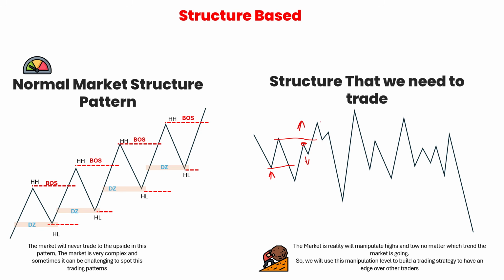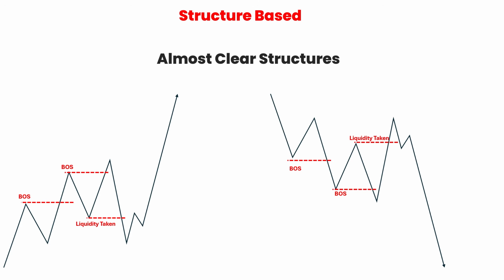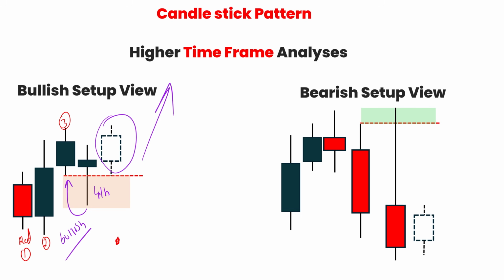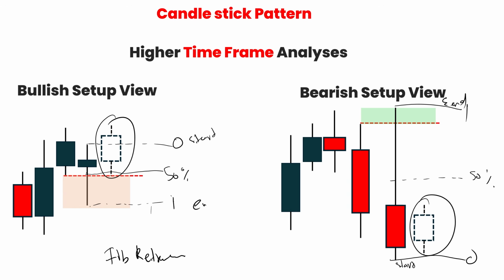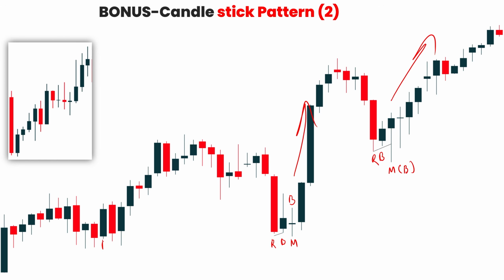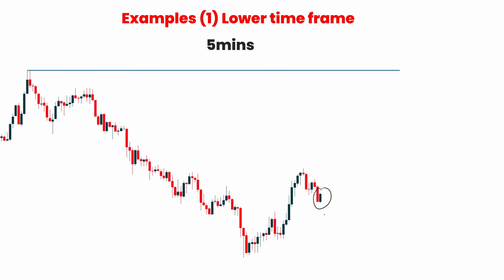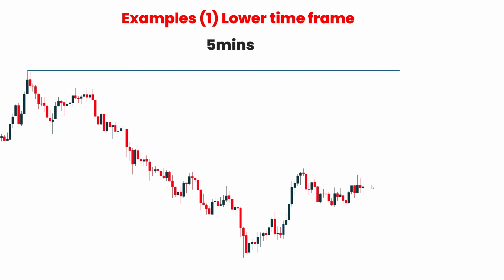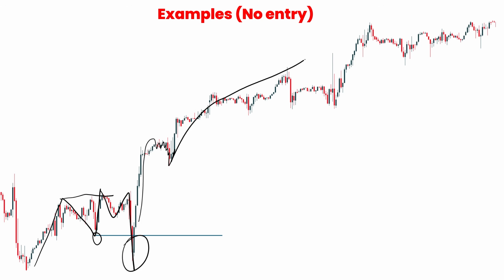This 3 Candle Stick Pattern Manipulation Will Change The Way You Trade Forever- SMC- ICT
This Candle Stick Pattern will change the way you trade forex, cryptocurrency, stock, indices. I will cover every Details so that you can understand how to trade the market in details

---Time Stamps--
00:00 Intro
01:00 Reasons To use this candle stick pattern in your trading
02:00 Structure Based(Normal structure ) Vs Realistic structure
05:25 Time Frames
06:21 Candle stick Pattern (Bullish and bearish candle stick pattern)
09:19 Bonus candle stick pattern(Separate video will be uploaded)
12:14 Examples on a chart(higher time frame  to lower Time Frame)